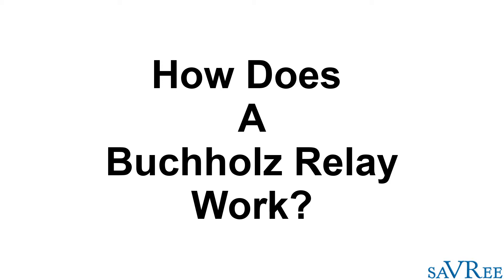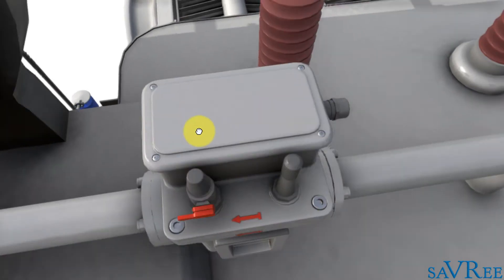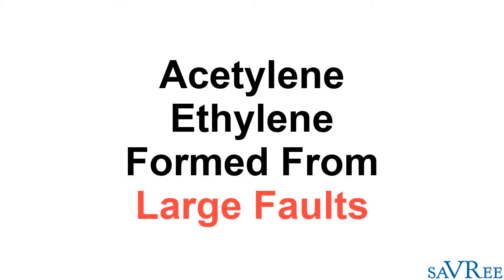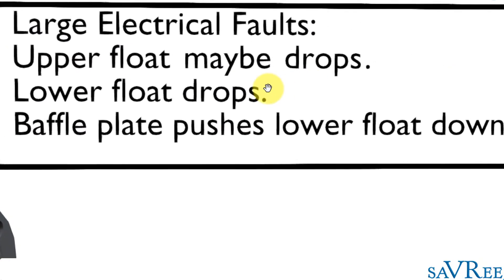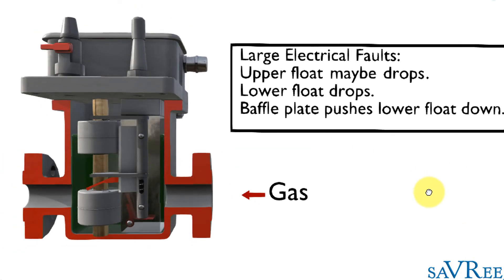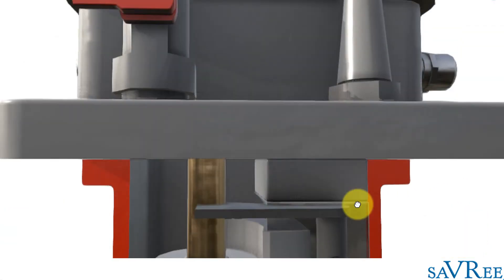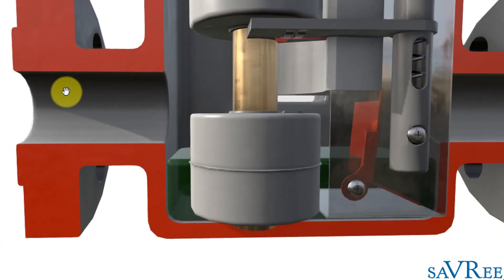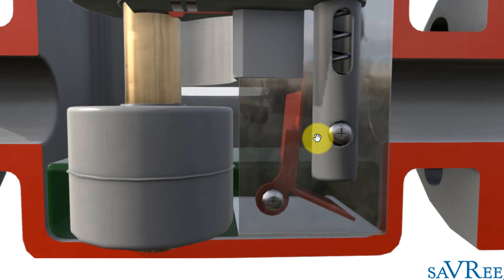How Buchholz Relays Work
This 3D animation shows how a Buchholz relay works. The 3D animation explains clearly each of the three main faults a transformer is likely to have and how the Buchholz relay triggers either an alarm and/or shutdown depending upon the severity of the fault.

The 3D model in this video is based upon a design at Mibos.com.

▶️Introduction
We discuss the Buchholz relay’s main components and how they protect the electrical transformer. Compared to gas actuated relays, a Buchholz relay has three functions, but a gas actuated relay has only two.

Buchholz relays are only fitted on liquid insulated electrical transformers and are designed to operate with the following electrical faults:

Fault 1
Large Electrical Fault
Fast and Large Amount of Gas Accumulation
Result: Transformer Alarms and Trips (shutdown)

Fault 2
Minor Electrical Fault
Slow Gas Accumulation
Result: Transformer Alarms

Fault 3
Low Insulating Liquid Level
Insulating Liquid Level Drops
Result: Transformer Alarms and Trips